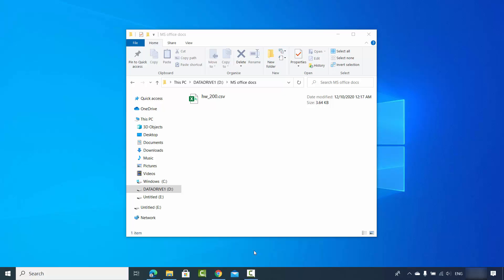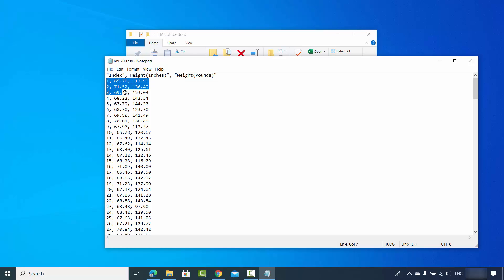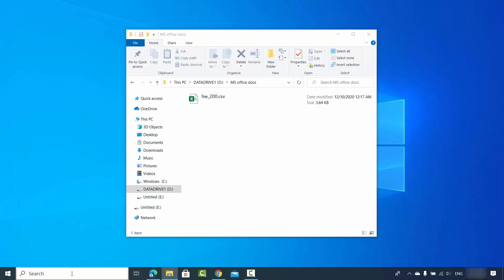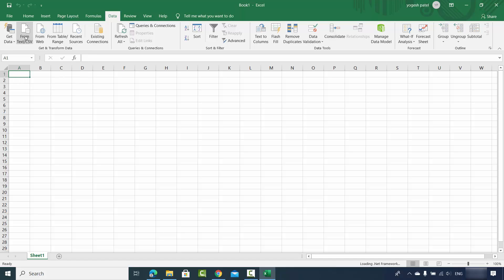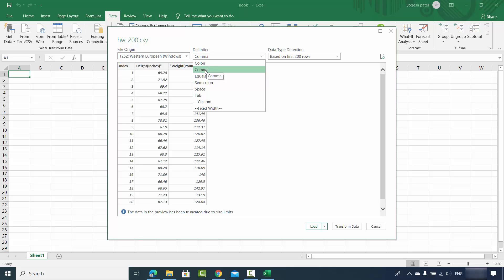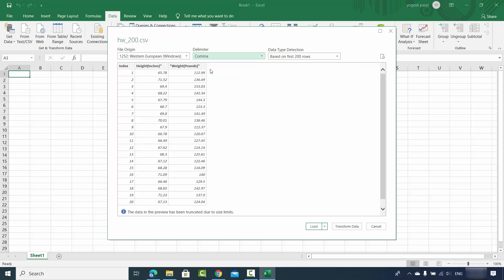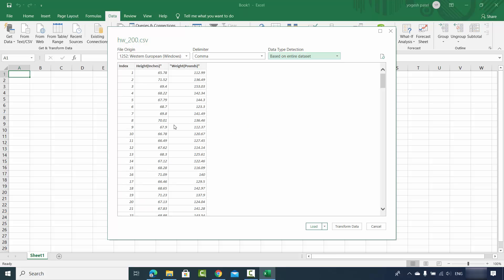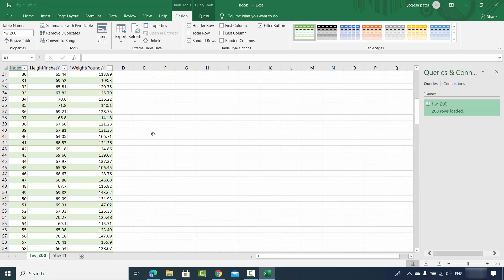How to Import CSV File Into Excel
In this video we are going to see How to Import CSV Files into Excel . Importing CSV Files into Excel is easy. We will see step by step process of  Importing CSV/Text Files in an Excel Sheet.

How to Convert CSV to XLS
Importing CSV Files into Excel
How to convert a csv file to Excel 2010
Convert a CSV File to Excel XLS
 Importing Text Files in an Excel Sheet
CSV to XLS
Converting a Text File (.txt, .prn, .csv) to an Excel 2003/2007/2010
How do you Convert CSV files to Excel
How to Import Contacts from Excel or a CSV File
How To Import a CSV File Containing a Column With a Leading
How do I make a CSV file for import from Excel?
How to export Excel data to CSV files in Excel?
I have trouble opening CSV files with Microsoft Excel.